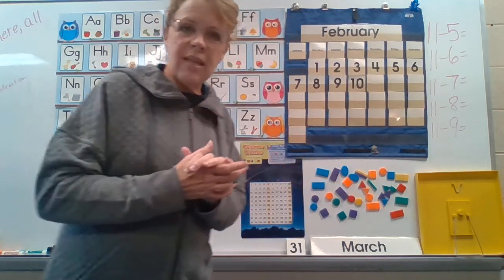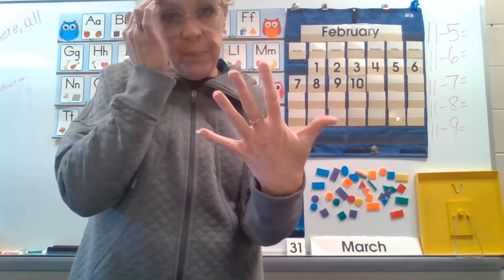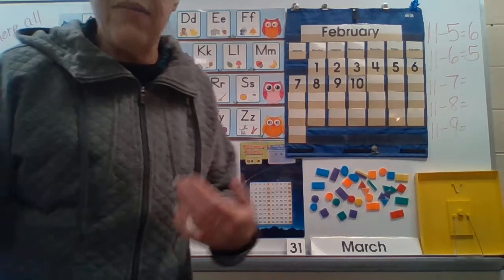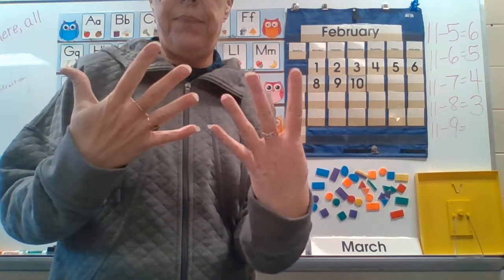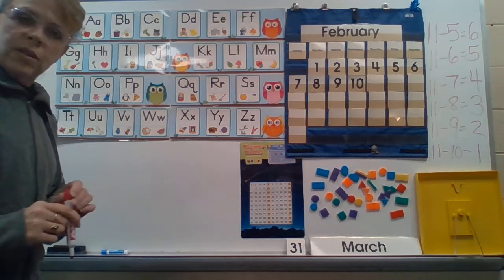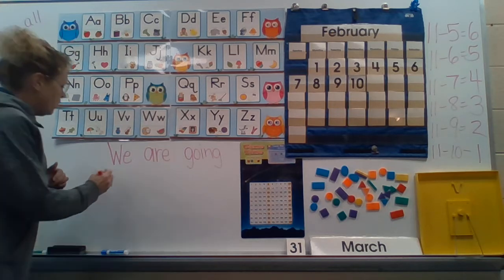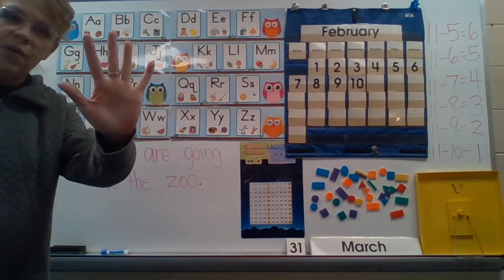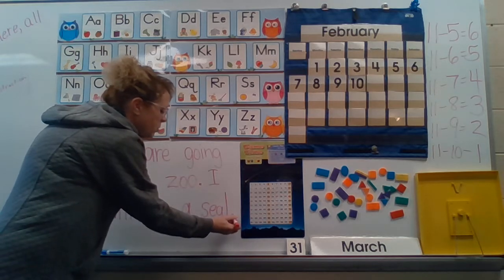February 10 Calendar